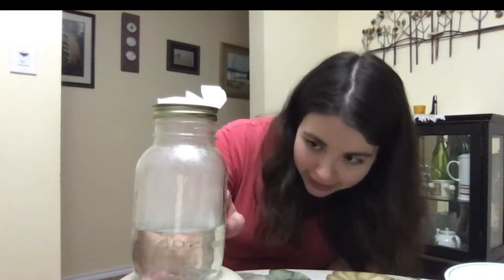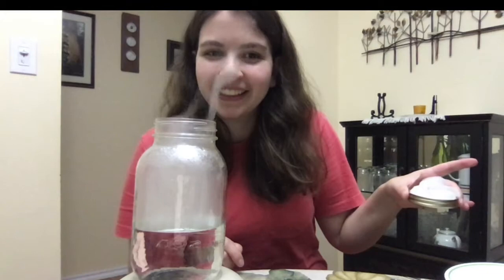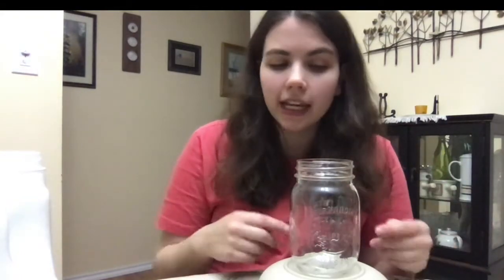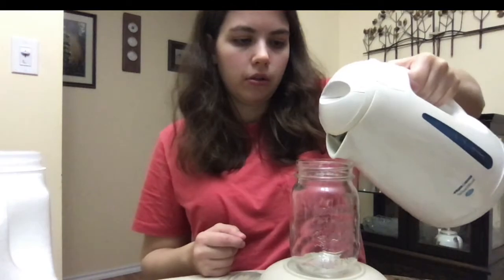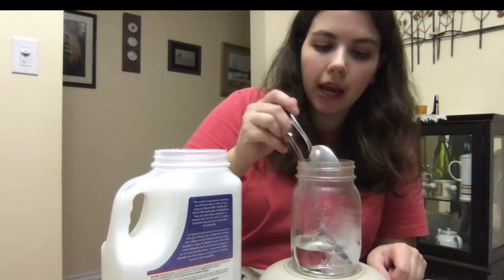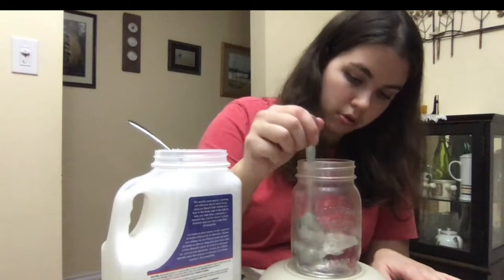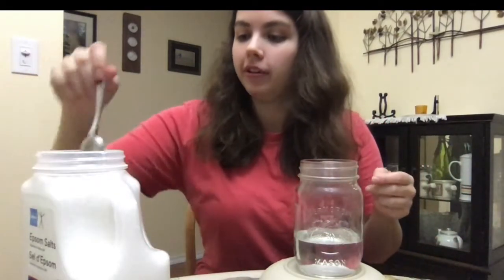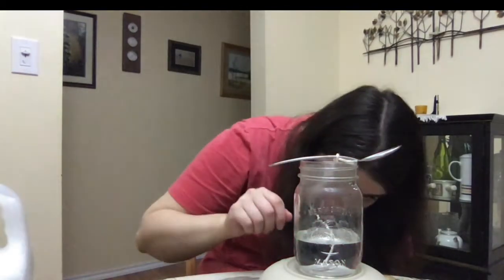Afterschool Adventures-Evaporation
This week we are going to be trying a couple of things with evaporation! We will be making our very own cloud to keep in a jar, and salt crystals (you'll have to be patient with that one). A grownup is required for both expiriments, because we are going to be using 🔥HOT🔥 water.